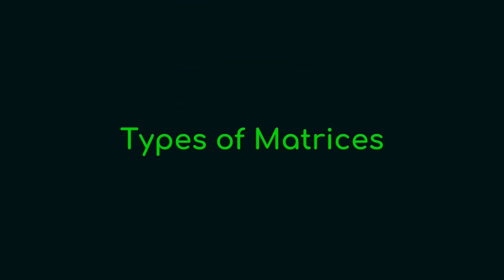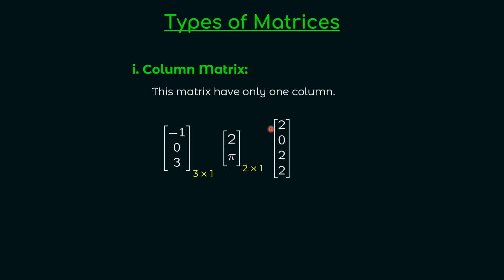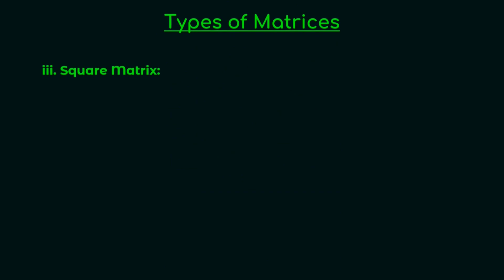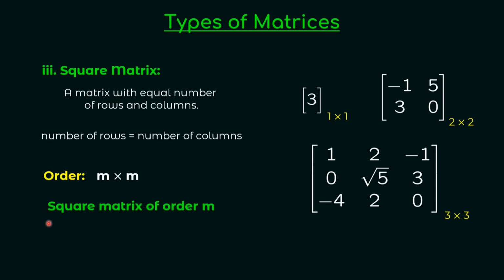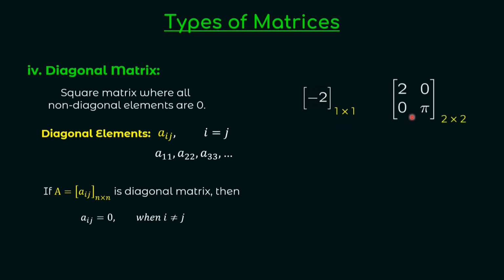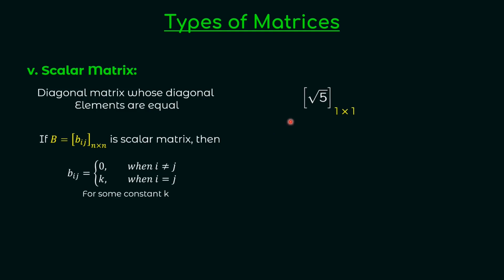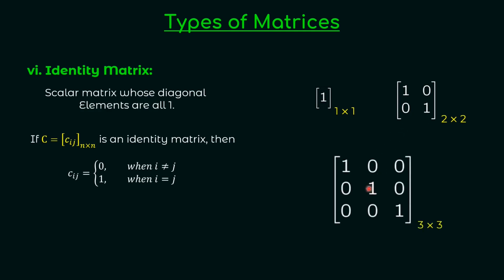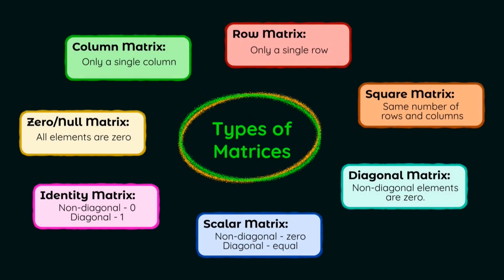Types of Matrices | Chapter 3 Matrices | Class 12th Maths NCERT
Chapter 3 Matrices Class 12 NCERT
In this video, I have explained the the various types of matrices there are, namely:
- Column Matrix
- Row Matrix
- Square Matrix
- Diagonal Matrix
- Scalar Matrix
- Identity Matrix
- Zero Matrix
+ a quick recap at end.